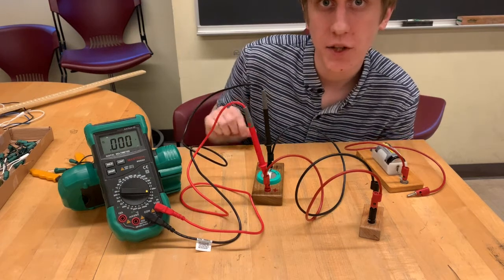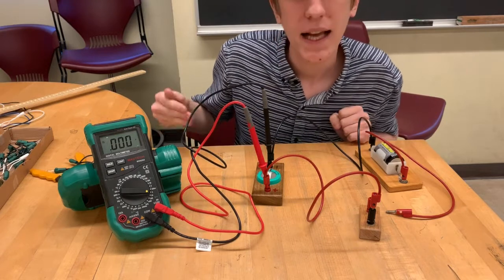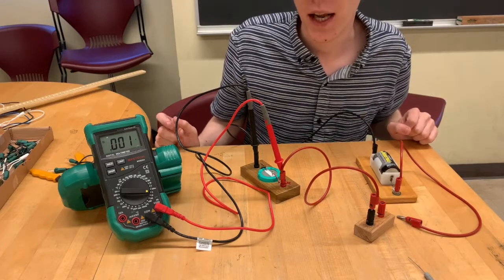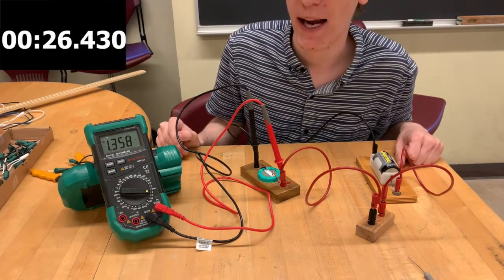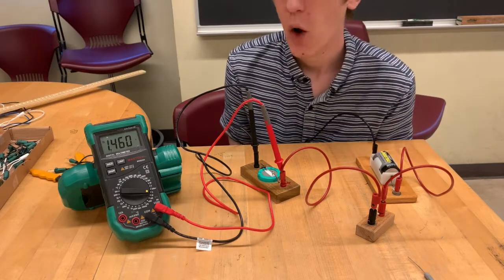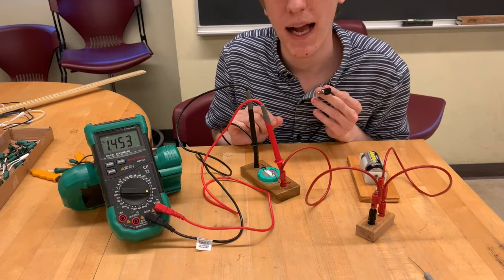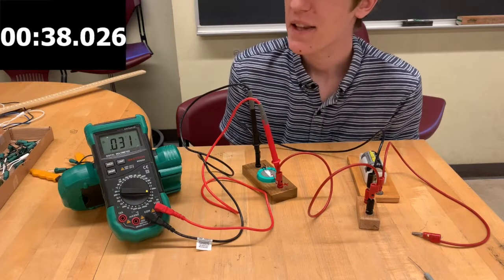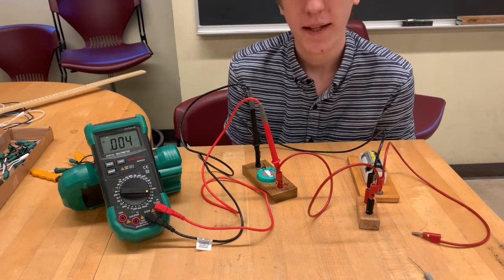Physics 7B, DL7, Activity 5.19 B VERSION A: Measuring the Charging and Discharging of a Capacitor